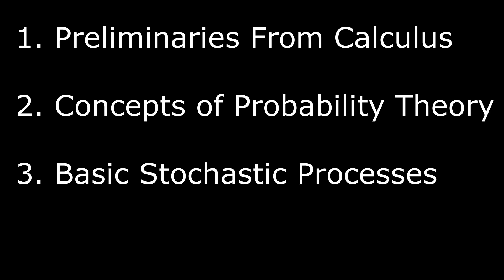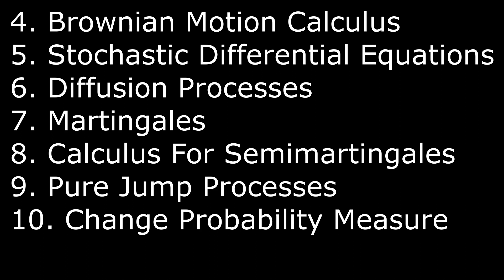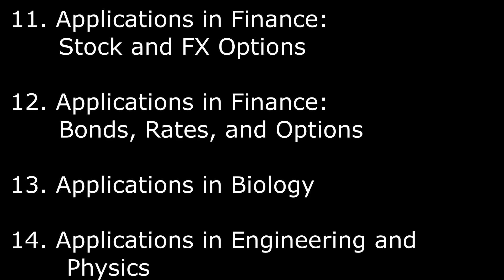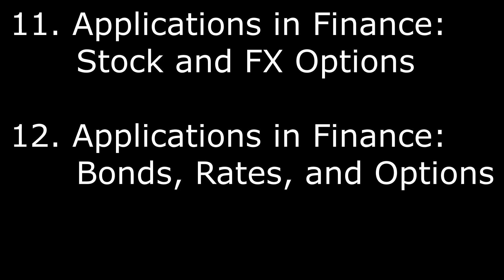Introduction to Stochastic Calculus with Applications (Book Review)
Today's book review is, "Introduction to Stochastic Calculus with Applications" Third Edition by Fima C Klebaner.

I have been looking for a good stochastic calculus book that is not an application to finance but a book that focuses on the basic ideas of stochastic calculus. I searched online for books and read a lot of book reviews and forums trying to find something to fit this purpose. I came across this book and it received good reviews from those with strong academic backgrounds. I emailed the author who was happy to provide me a copy for review (I did receive a free copy).

What I like about the book:
The topics transition in a very logical way. Often books will jump from topic to topic while leaving gaps in how the ideas relate. This book does an amazing job at layering the ideas into a full understanding of how stochastic calculus works at an introductory level. The book also provides select solutions in the back to some of the exercises found at the end of the chapters.

The book strikes a good balance of rigor and depth with application. The book does lay out assumptions, theories, and walks through some proofs while referencing other books and papers for longer drawn out proofs. Many books specifically for quantitative finance lack listing the assumptions or gloss over them as trivial. This book clearly lists them along with reasoning on why they are required.

I really enjoyed the mix of applications/examples in the last few chapters. Finance is the main topic as it has two chapters however I found the biology chapter and examples very interesting. I like that the books focuses on building a solid foundation of stochastic calculus in the first 10 chapters and then adding examples at the end. The concept of stochastic calculus itself is challenging to understand so keeping the examples for the end reduces confusion.

Final Rating: 5/5 STARS